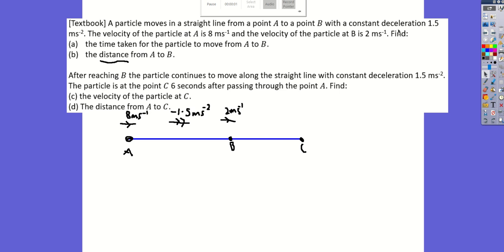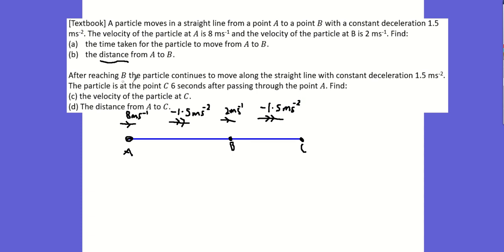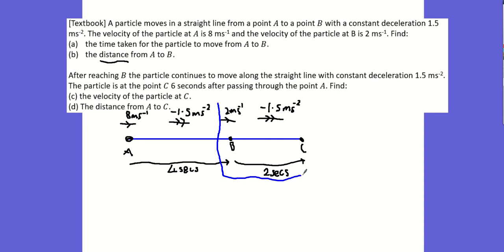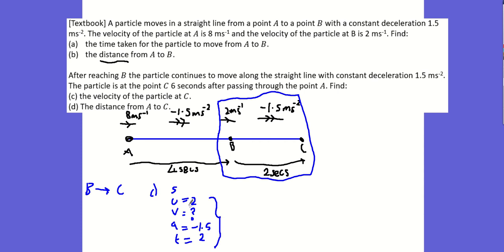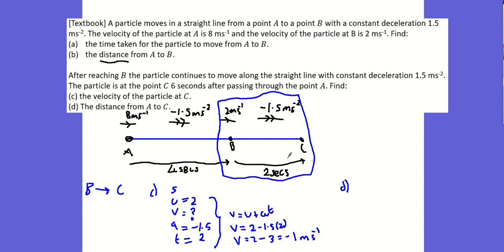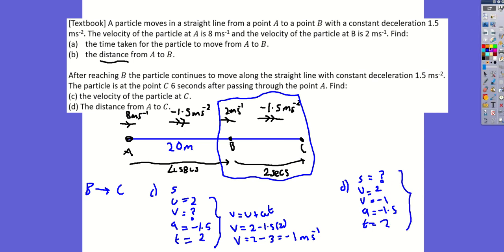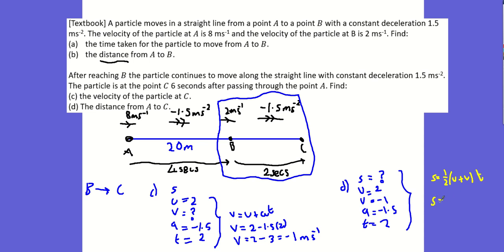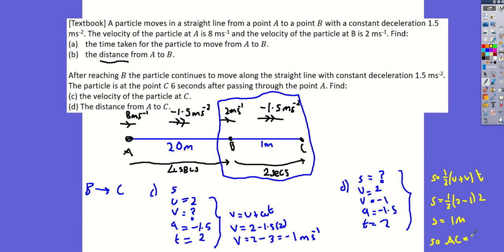Suvat Equations 4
Year 12 - Mechanics (Kinematics)

Part 4 of 5 - finishing the second part of the suvat worked example. Note that this questions can be done by considering the motion from A to C, instead of B to C, as the acceleration remains the same throughout.